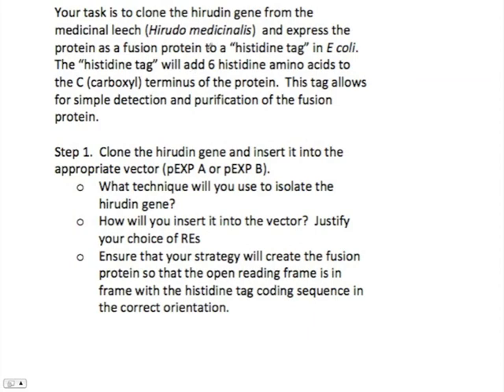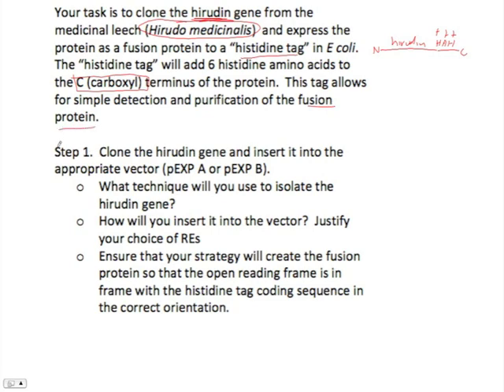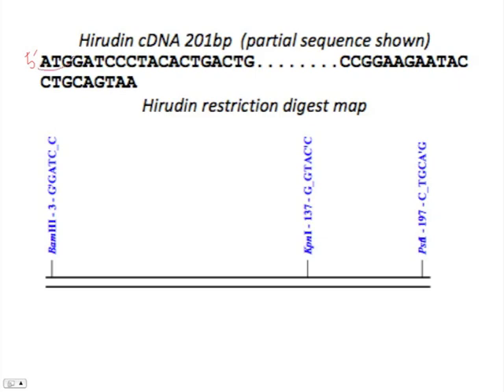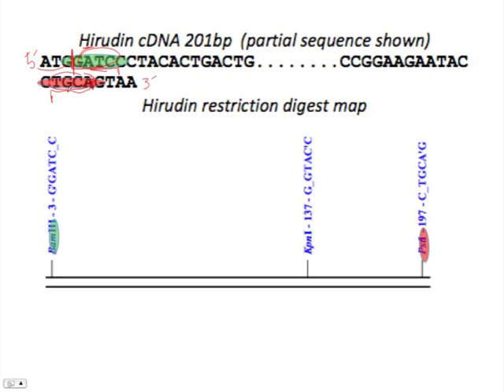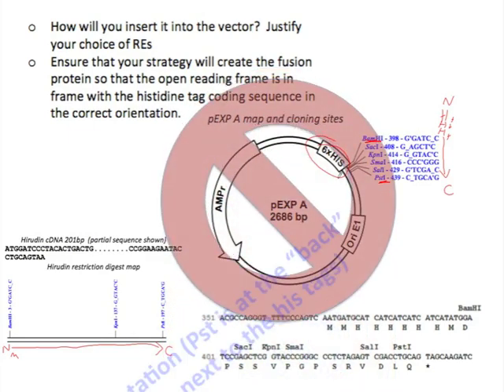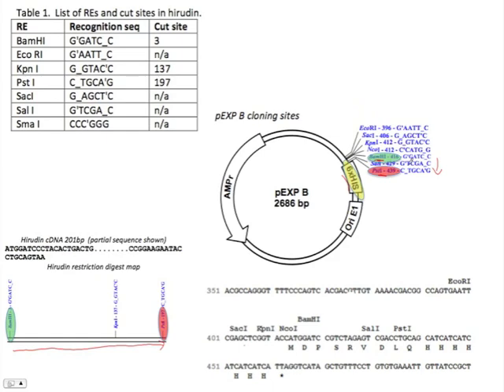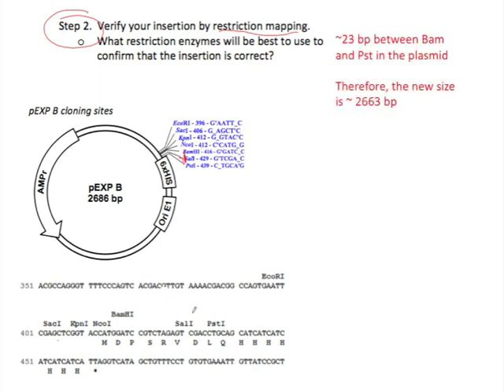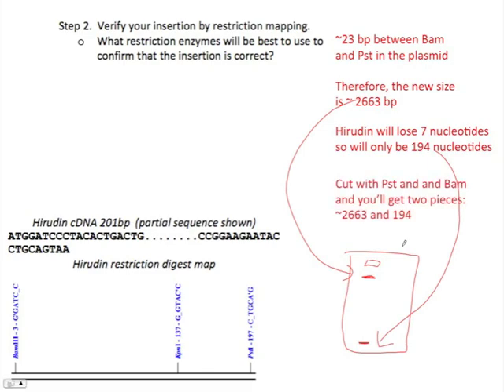RecombinantDNA(Tricky)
Here's the solution to the "tricky" gene cloning question.  You can find more instruction like this